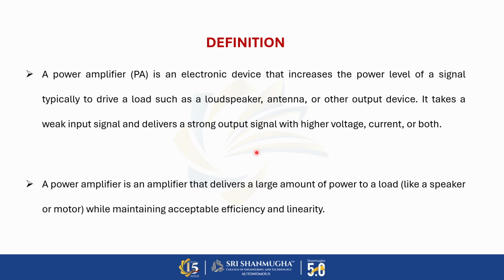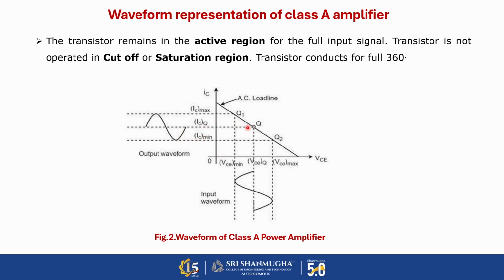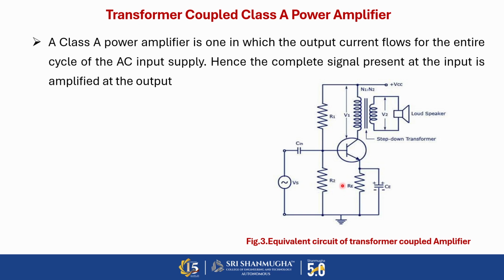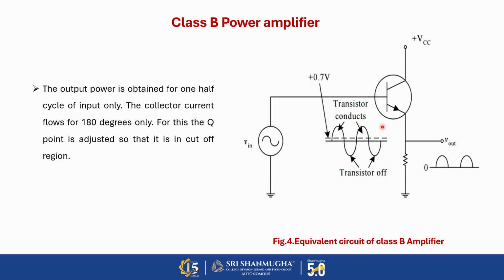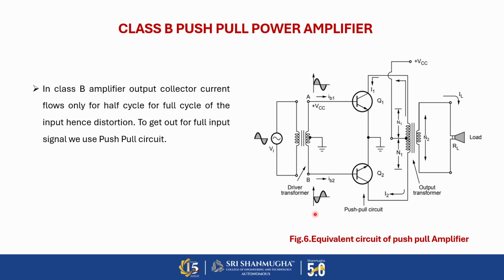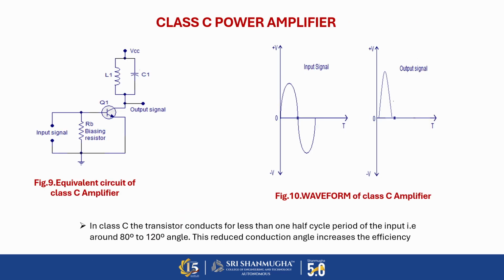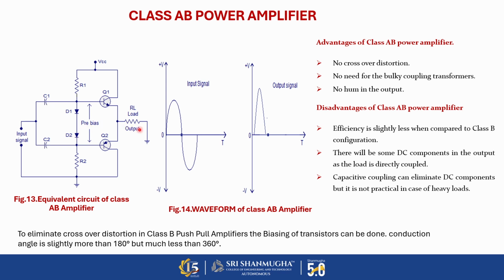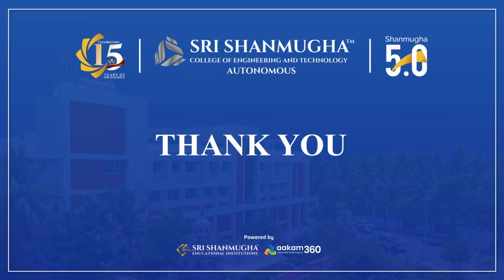Power Amplifier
Power amplifier Increases the power level of an input signal to a suitable valued of power for transmission or driving a load.